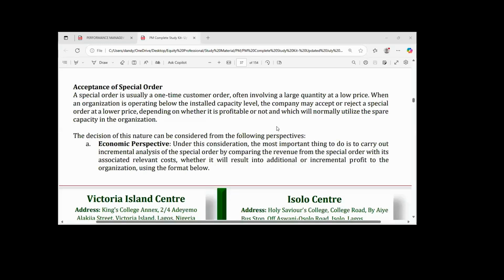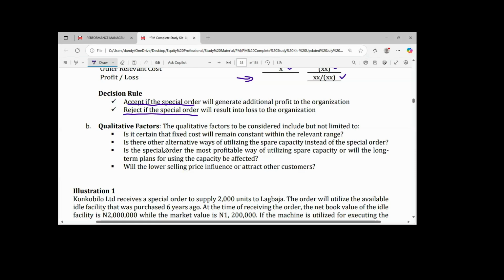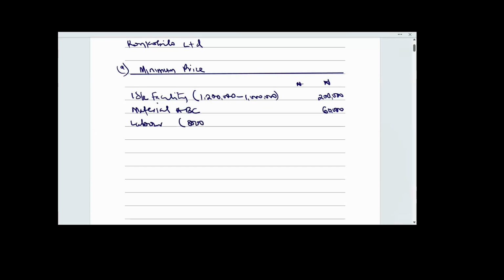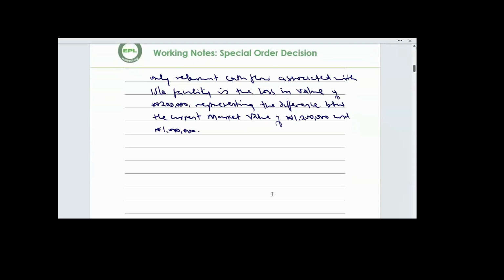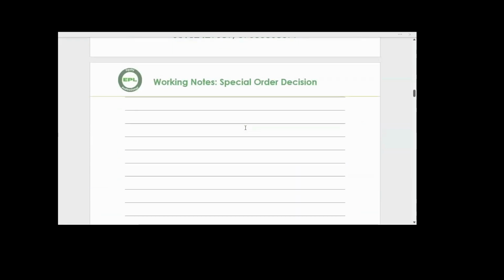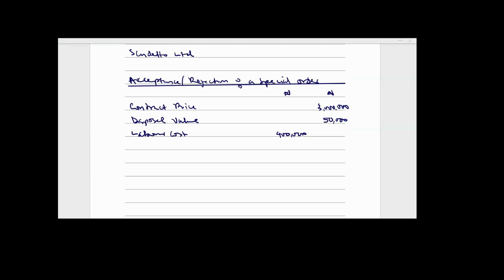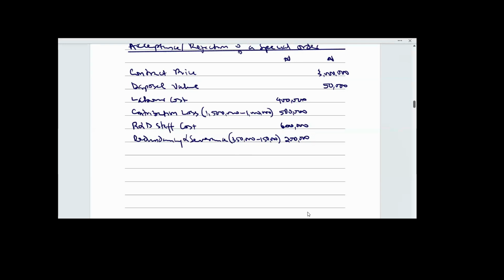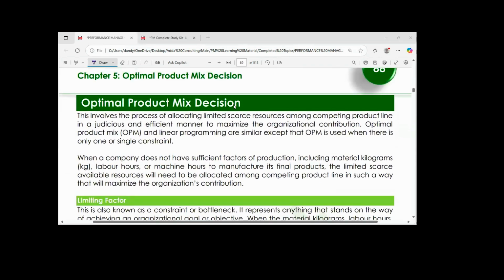PM - Special Order Decision